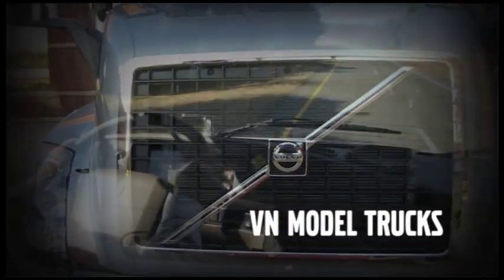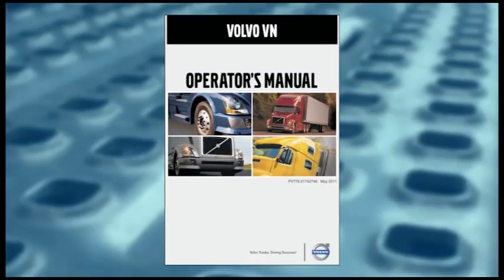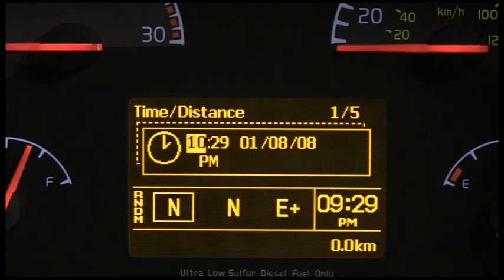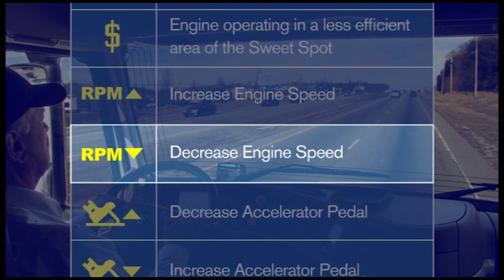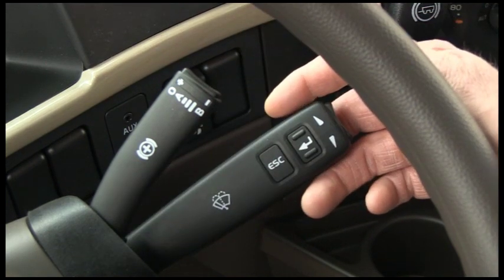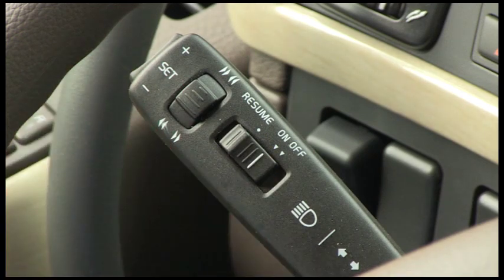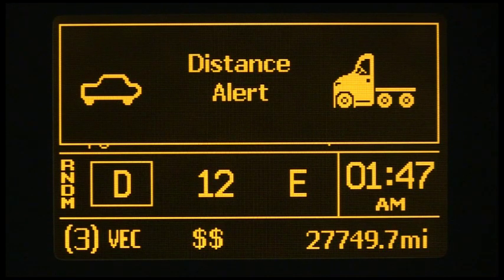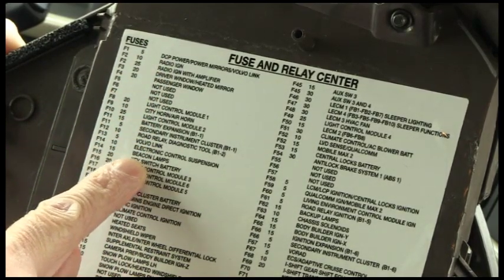RVHaulers Training Video 1 - Volvo VN Series - Interior Features and Operation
Before coming to RVHaulers to pickup your converted truck, you may wish to review this video to learn more about your Volvo 670 or Volvo 780 interior features.  Some features in this video may not apply to your own model, but many of the features and controls are similar.  For more videos, and information on our Volvo conversions see our